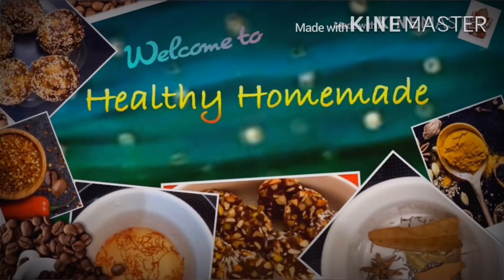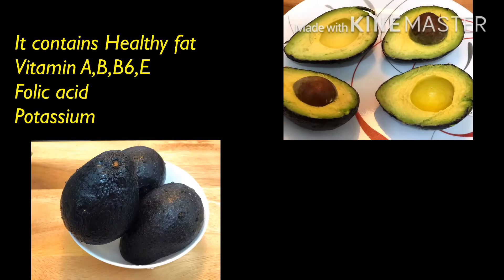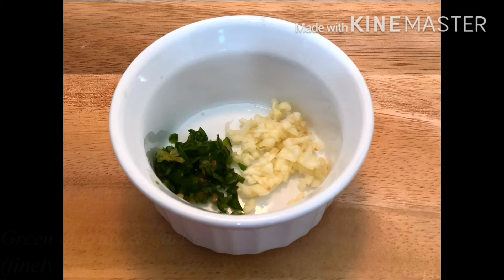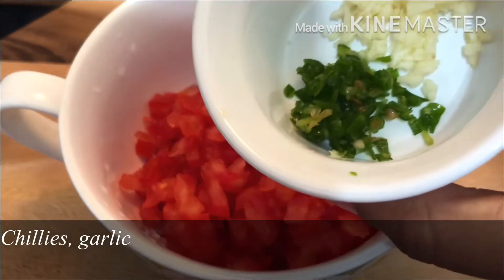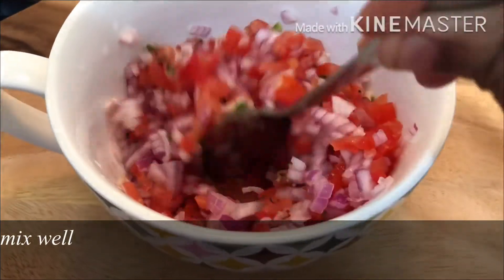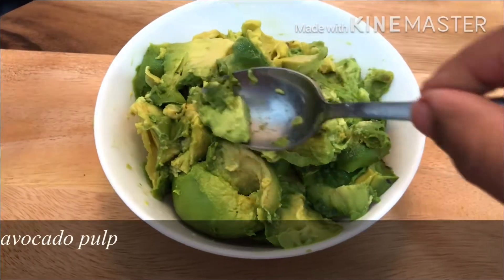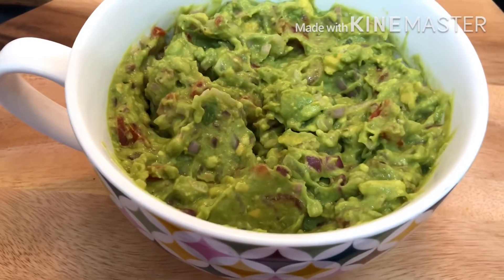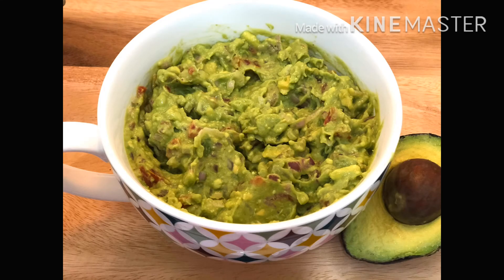Authentic Mexican Style Homemade Guacamole Recipe/Easy & Tasty Guacamole ever/Instant Avocado Recipe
Guacamole Recipe
Easy & Tasty Guacamole process ever
InstantAvocado Recipe

Mexican style Avacado recipe.

Authentic Guacamole recipe ever

Instant Avocado recipe and tasty 😋